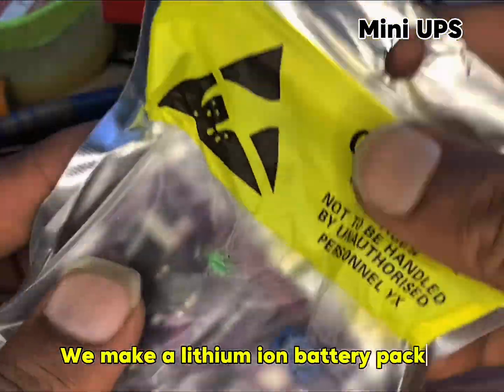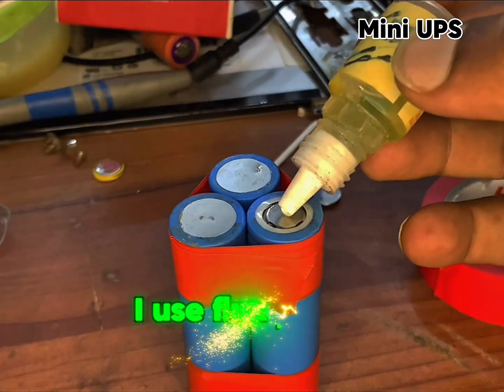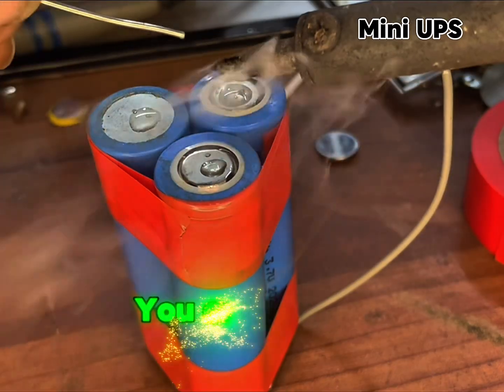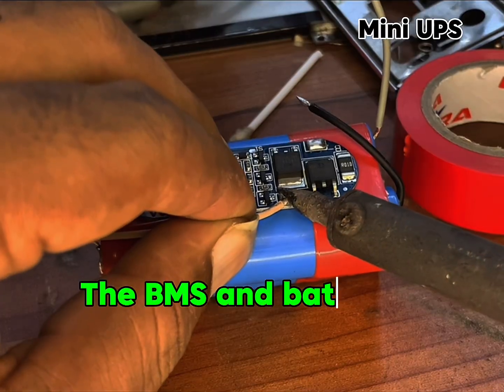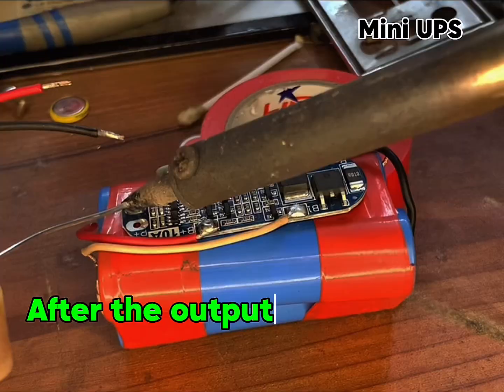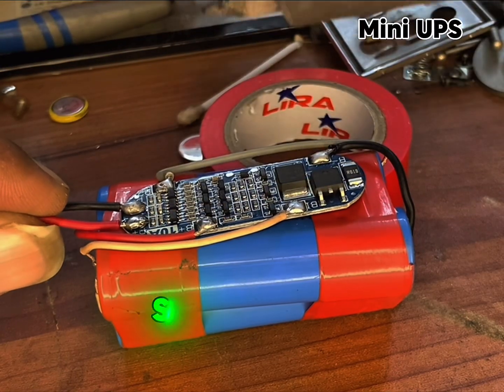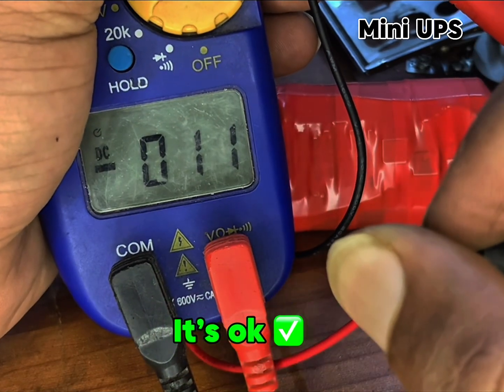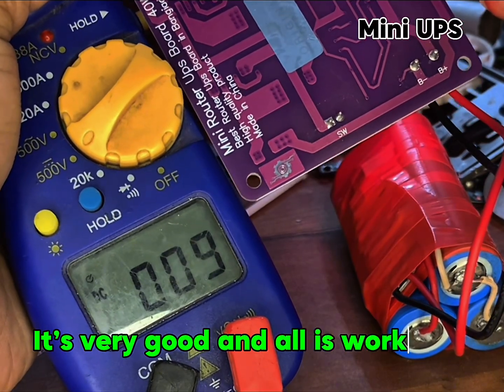How to make a mini UPS battery pack lithium ion batteries 🔋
How to make a lithium ion battery pack for mini UPS to Wi-Fi a router and onu
How to make battery pack
Lithium ion battery pack making
Soldering on lithium ion battery
Tips and Tricks for Battery soldering